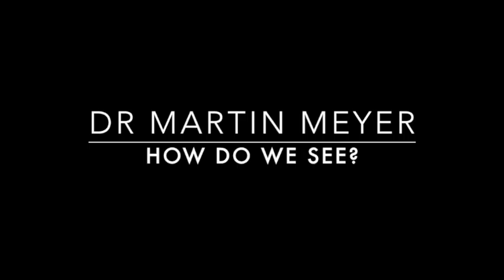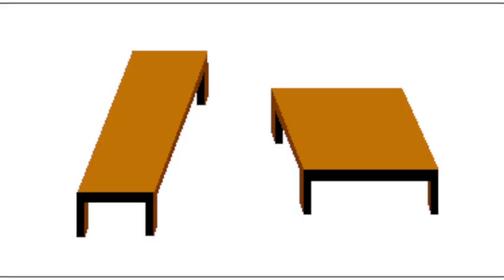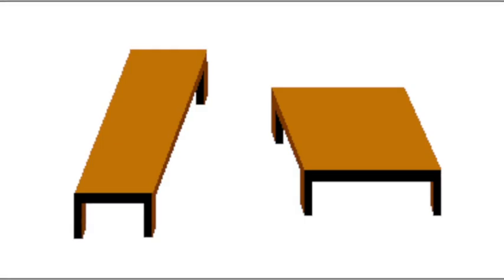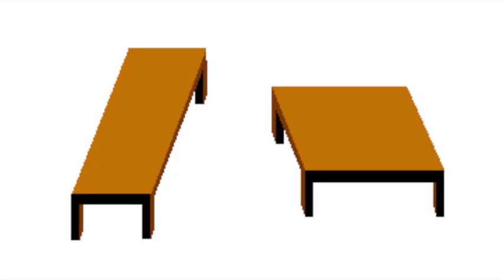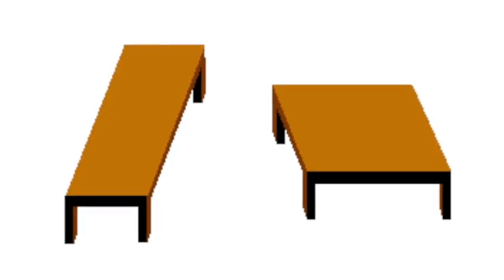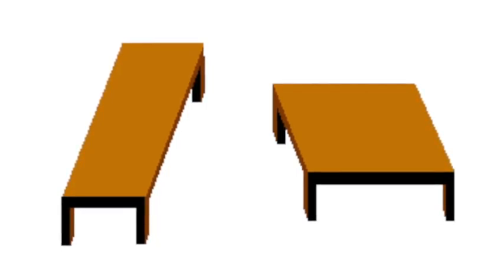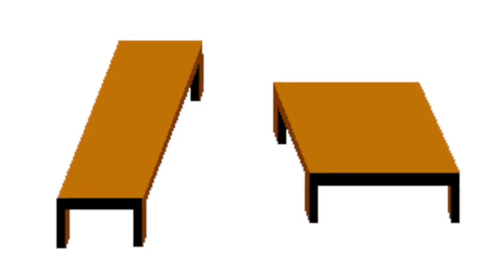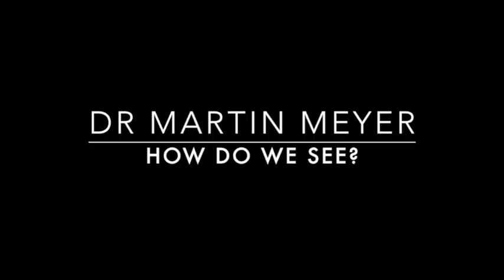Podcast. Dr. Martin Meyer. How do we see?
How do we see?

Every aspect of visual perception stems from the activity of neurons within the retina of the eye but what exactly are these neurons telling the brain? This is a question that continues to fascinate neuroscientists and we are still far from having a complete answer. However, we know that the eye does not simply capture images of the visual scene which are then continuously and faithfully transmitted to the brain. Instead the eye has evolved as a filter, ensuring that only the most important and behaviourally relevant information reaches brain. Thus, the brain receives only fragmentary information from which it must construct the most plausible internal model of the visual scene. In this talk I will explain why the visual system has evolved in such a way and show some visual illusions which reveal how we really see.